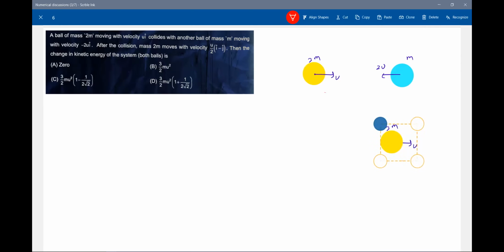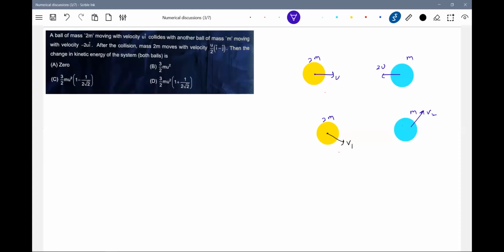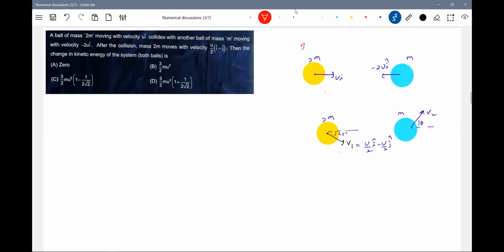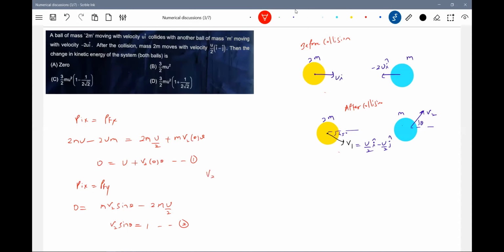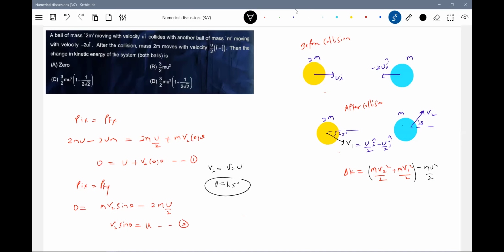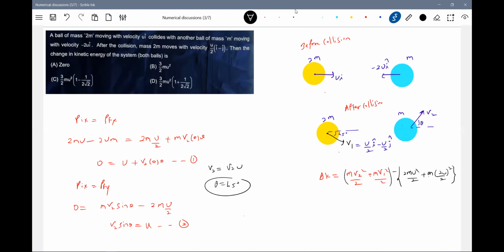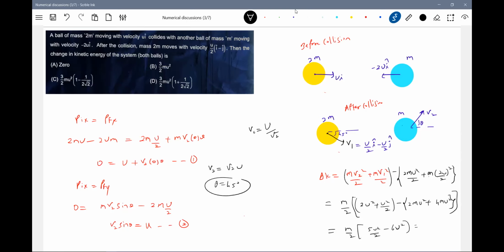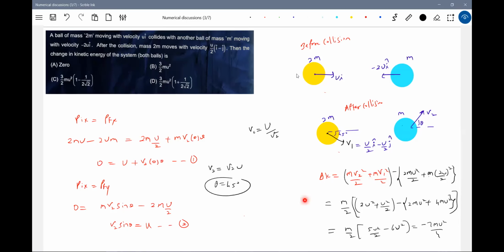37) JEE | A ball of mass 2m moving with velocity ui^ collides with another ball of mass 'm' moving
with velocity -2ui^. After the collision, mass 2m moves with velocity u(j^-j^)/2. Then the change in kinetic energy of the system (both balls) is ? Physics | oblique collisions   | JEE Main 2024 | JEE Adv | oblique collision of two particles